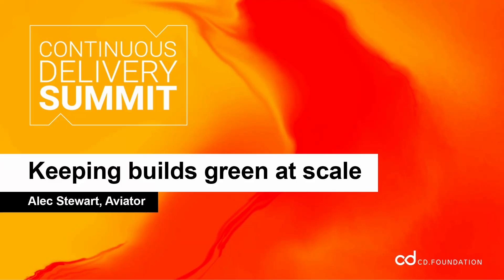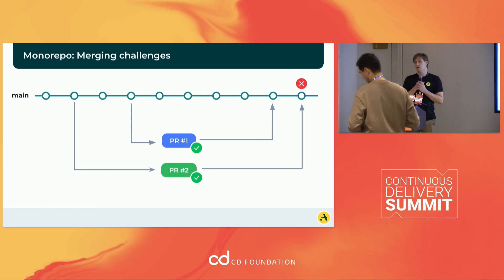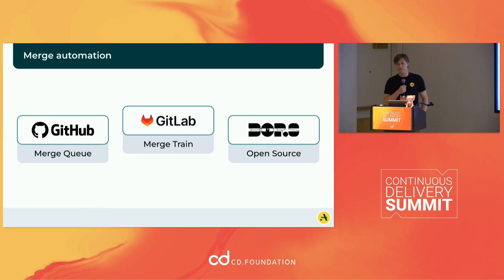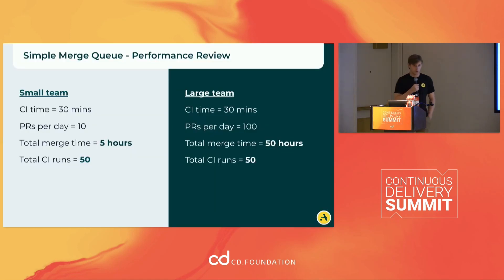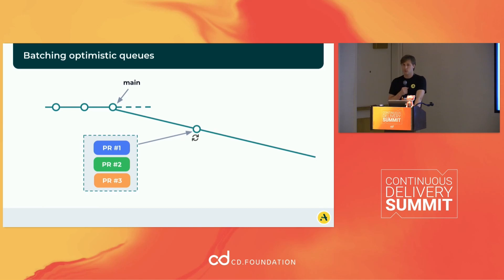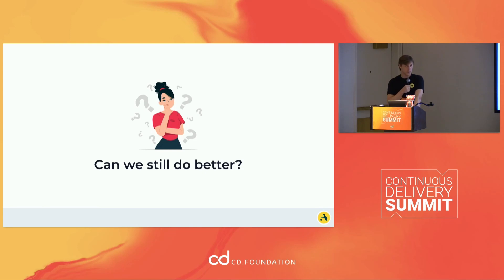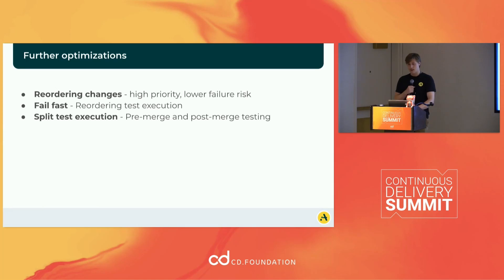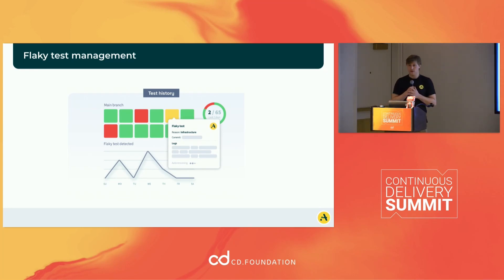Keeping builds green at scale - Alec Stewart, Aviator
Most large scale companies struggle with Continuous delivery due to unstable build infrastructure.

Often, teams that work on a monorepo struggle with keeping their main branch stable, especially as the number of engineers merging changes (and consequently, the number of code-submissions per day) grows. This happens because incompatibilities emerge when multiple changes are combined, causing builds to break frequently.

Poly-repo setups present their own challenges: synchronizing merges when changes span multiple repositories, rolling back related changes across repos, and testing across multiple build/test pipelines can become coordination time-sinks for developers.

This talk will feature a distillation of various merge strategies that help teams scale, keeps builds stable and be production ready.